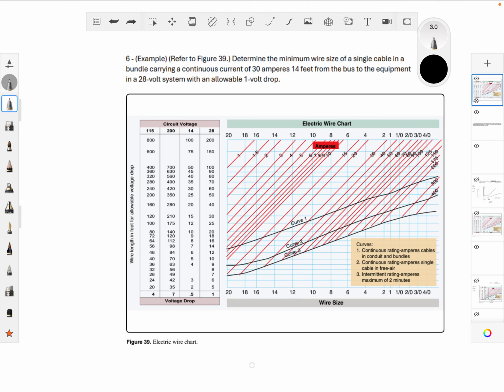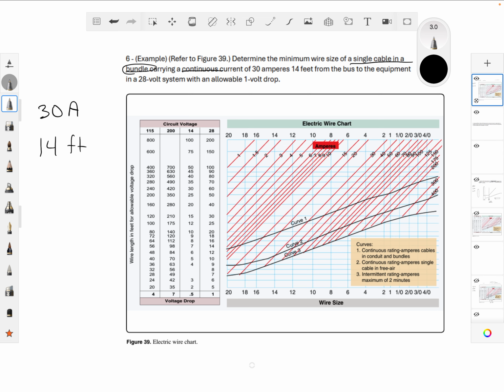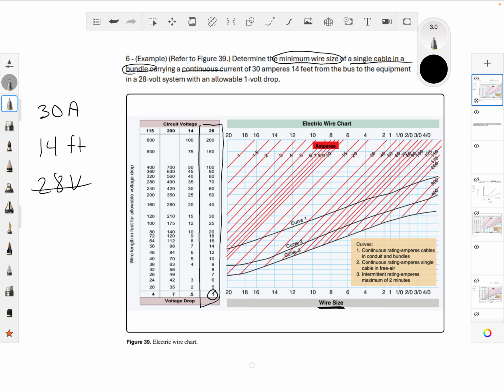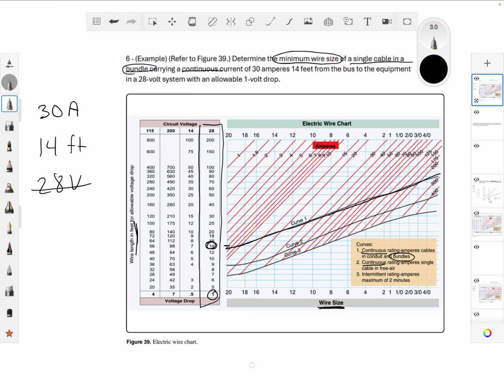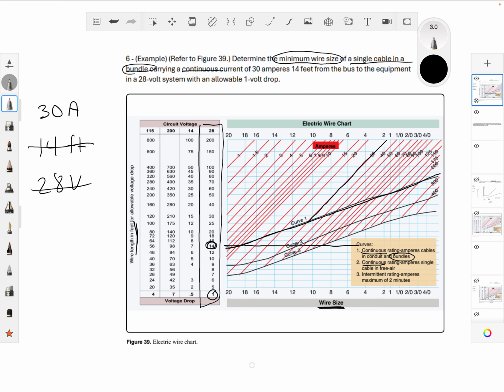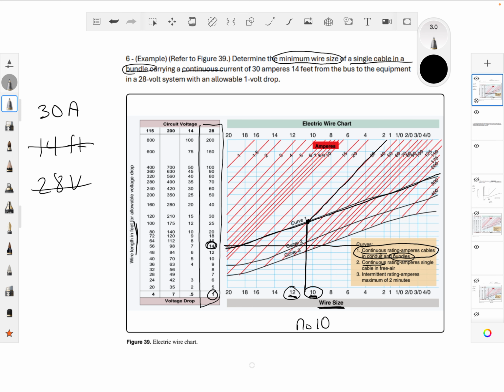Aircraft drawings 6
Aircraft drawings electrical wire size chart